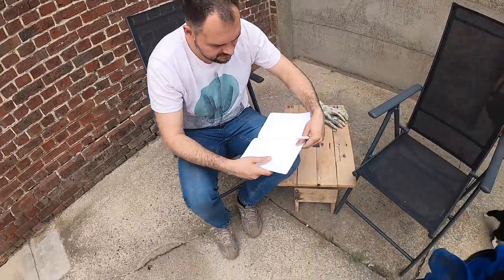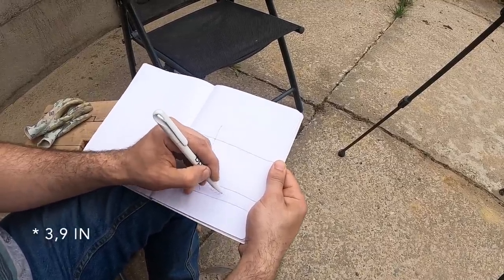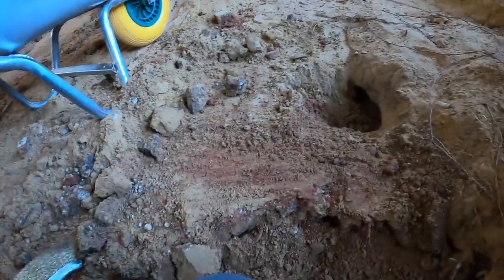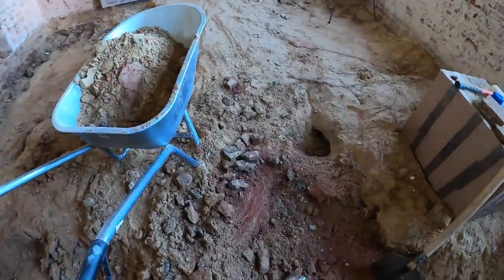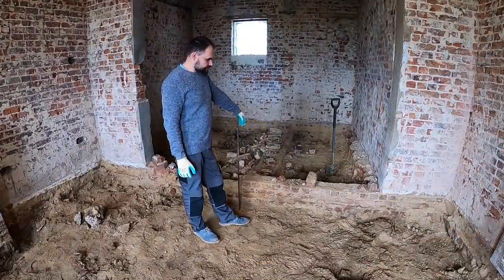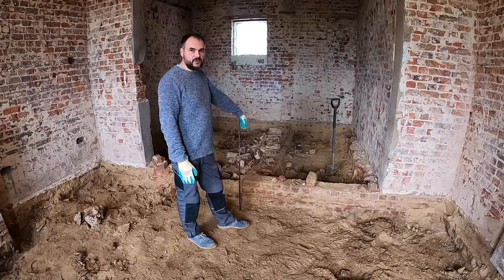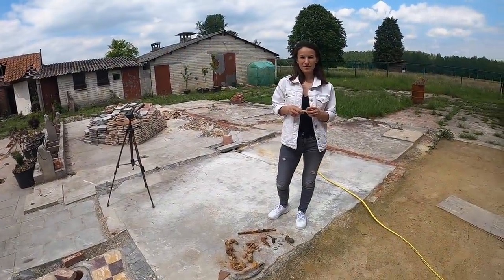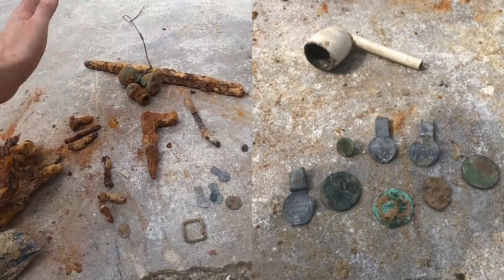How to Build a Floor: DIGGING OUT sand in our future guest room [ PART 1]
In this week's episode we finally started to build our floors.  First thing that we need  to do is to remove 45 - 50 cm of the sand. Let's do the job!  We hoped to find some treasures in the sand. Episode #25.

If you like what we do, you can SUPPORT us and our channel:

TIME STAMPS
00:00 Intro and short explanation how we're going to build the floor
02:51 When no one sees...
04:00  Digging out the top layer of the sand
08:52 Short break with 'Stella Artois' and 'MeNa'
12:10 Removing the rests of the previous foundation
17:26 Found 100+ y.o. pipe
17:48 Tamping down the sand
19:07 See what treasures we found
22:47 Good bye words and adorable sky timelapse